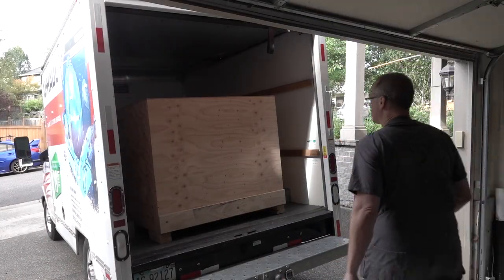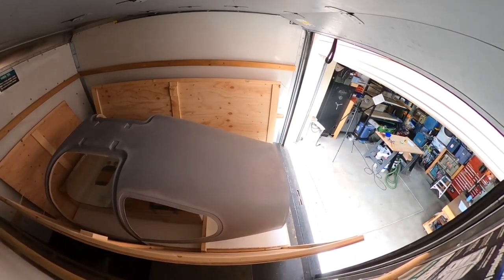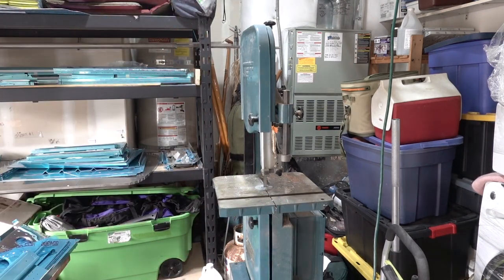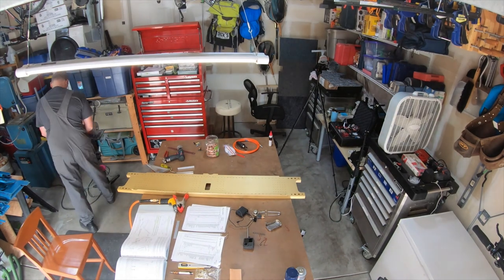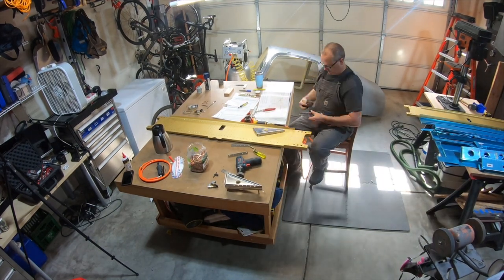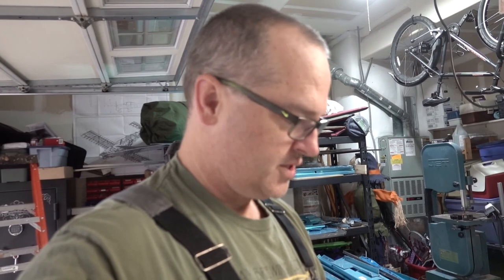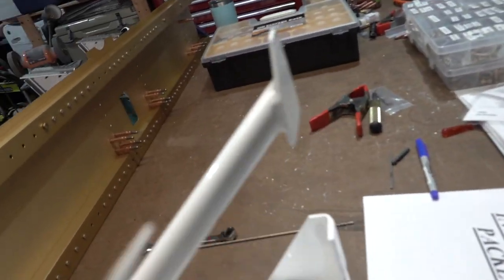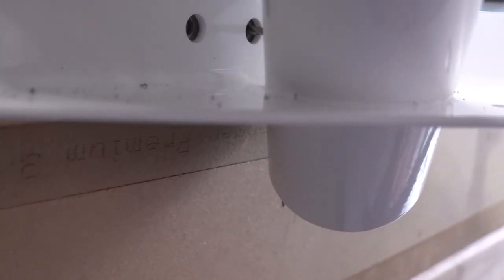McCoy's RV-10 Build Video 9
The Fuselage Begins!